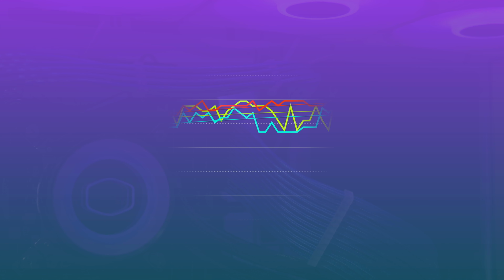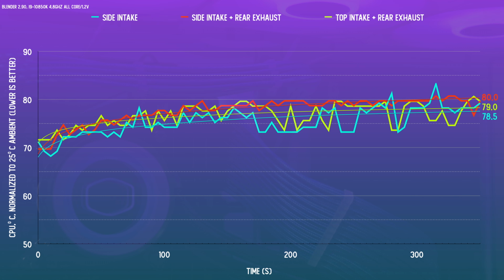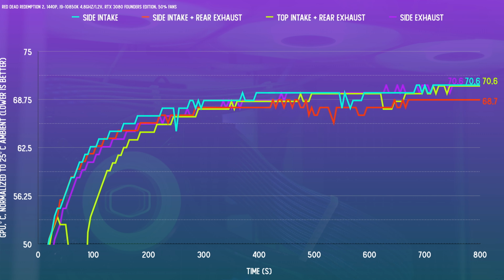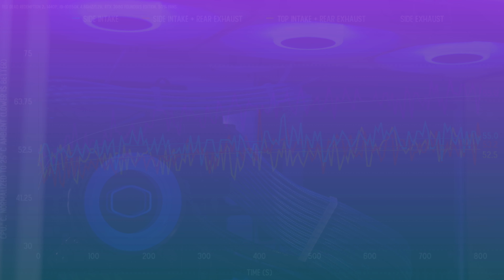AIO Configurations in the Lian Li O11 Dynamic Mini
In this video let's talk about AIO configurations in the O11D mini. I'll test top intake, side intake, and show the effect of having a rear exhaust fan.

Introduction 0:00
Constraints and reasonable configs 1:40
Thermal Benchmarks 4:40
Recommendations 6:40

Build Components:
Case: Lian Li O11 Dynamic Mini
Motherboard: Gigabyte Z490 ITX Aorus
CPU: Intel i9-10850K
GPU: Nvidia RTX 3080 Founders Edition
Memory: Crucial Ballistix 3200mhz 16gb
PSU: Cooler Master V850 SFX
CPU Cooler: Cooler Master ML280 Infinity Mirror ARGB
Case Fans:
Noctua S12A Chromax
Cooler Master Masterfan Halo 120
Cable Extensions: Linkup 50cm (various colors)
Storage: Samsung 860 EVO